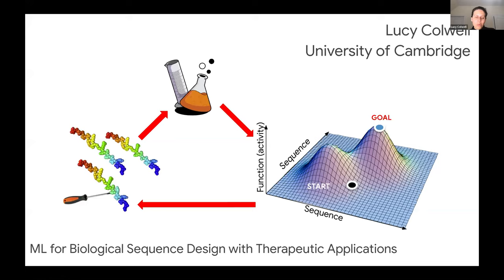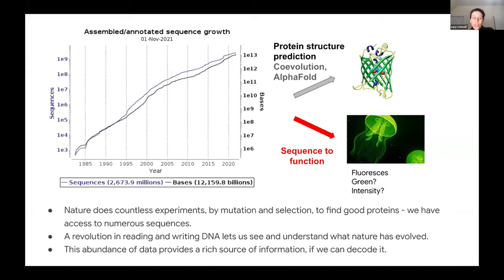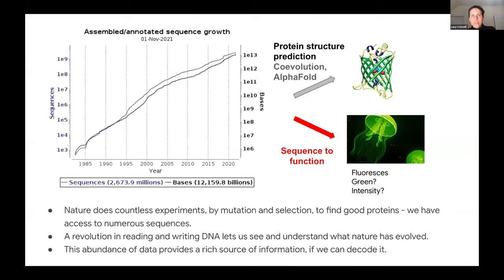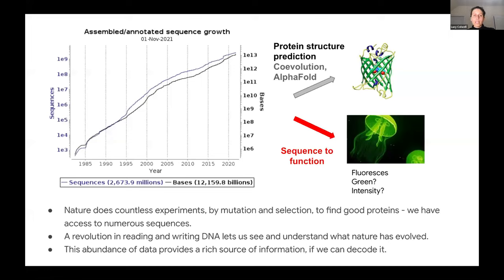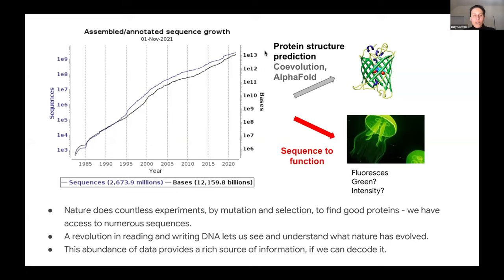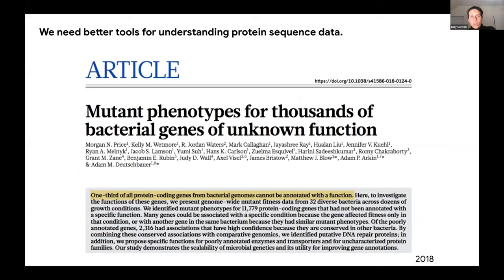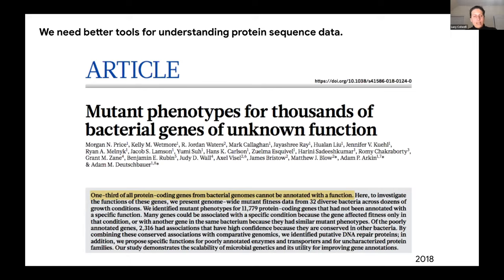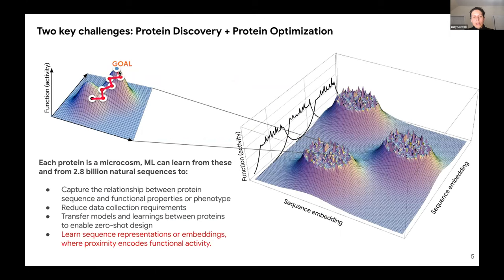Biopharmaceutical Informatics Symposium - Opening remarks; Dr. Lucy Colwell, Google Research.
Symposium co-organizer Dr. Sandeep Kumar, Distinguished Research Fellow (DRF) at the department of Biotherapeutics Discovery in Boehringer-Ingelheim Pharmaceutical Inc, opened the Biopharmaceutical Informatics Symposium and introduced the first speaker.
Dr. Lucy Colwell is Research Scientist at Google Research who works closely with colleagues from GAS and Brain to better understand the relationship between the sequence and function of biological macromolecules. In her presentation, she discusses "Machine learning for biological sequence design with therapeutic applications".
Prediction of protein function from sequence is a central challenge that allows us to discover new proteins with specific functionality. Experimental breakthroughs allow data on the relationship between sequence and function to be rapidly acquired that can be used to train and validate machine learning models that predict protein function directly from sequence. However, the cost and latency of wet-lab experiments require methods that find good sequences in few experimental rounds, where each round contains large batches of sequence designs. In this setting, I will discuss model-based optimization approaches that allow us to take advantage of sample inefficient methods and find diverse optimal sequence candidates for experimental evaluation. The potential of this approach is illustrated through design and experimental validation of proteins and peptides for therapeutic applications.